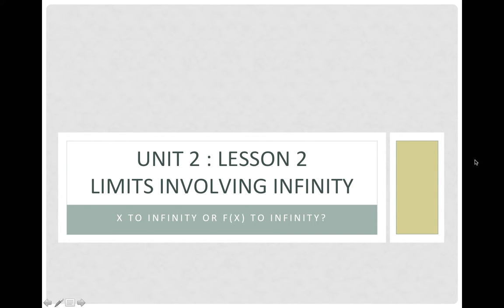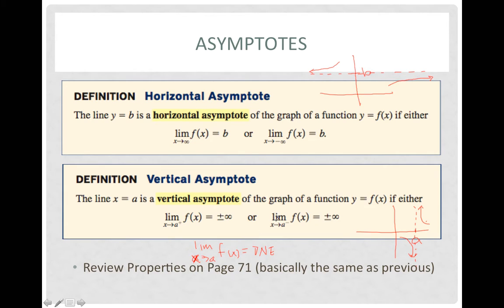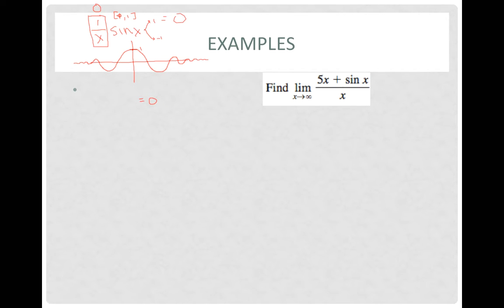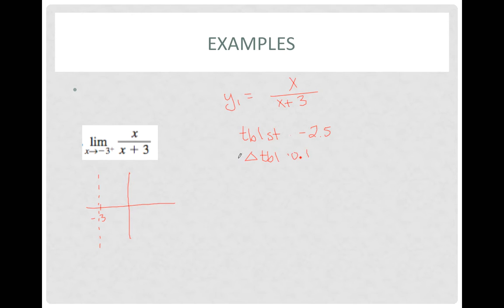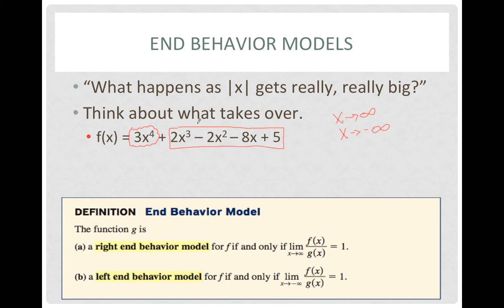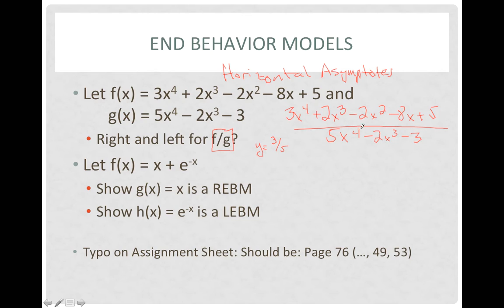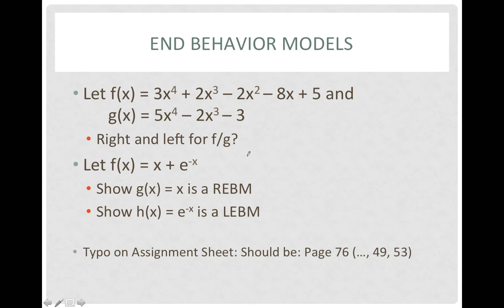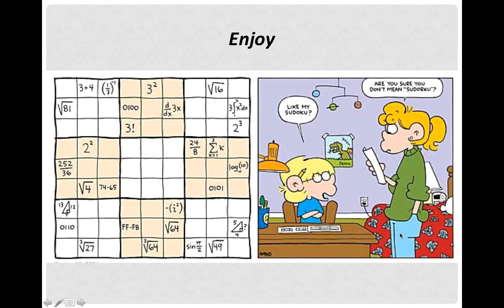Calculus 2.2 Limits Involving Infinity